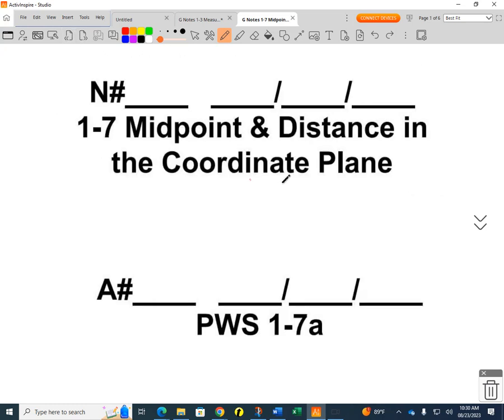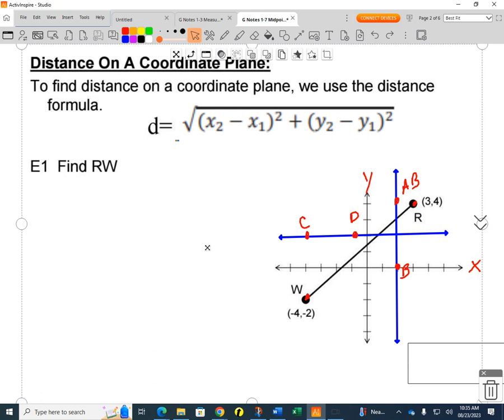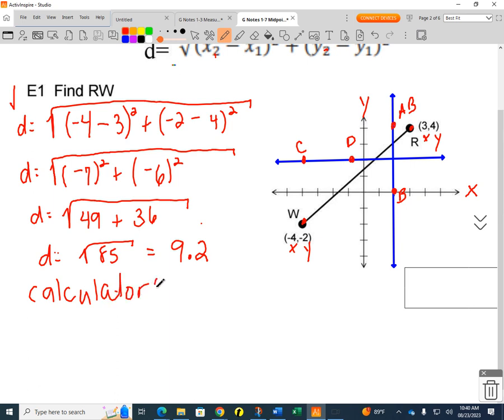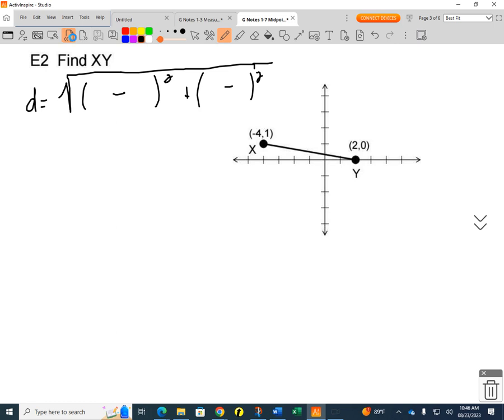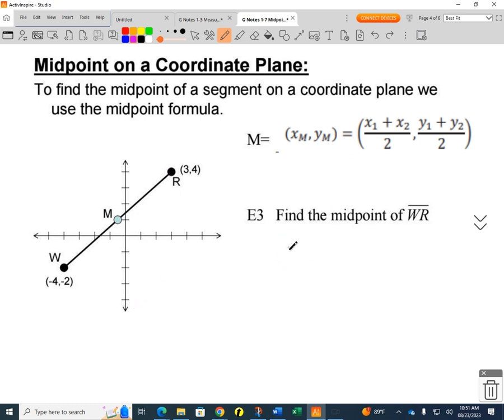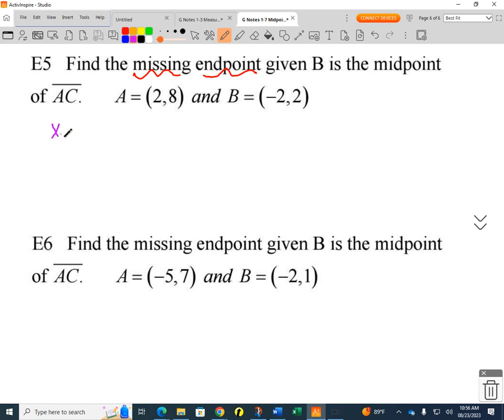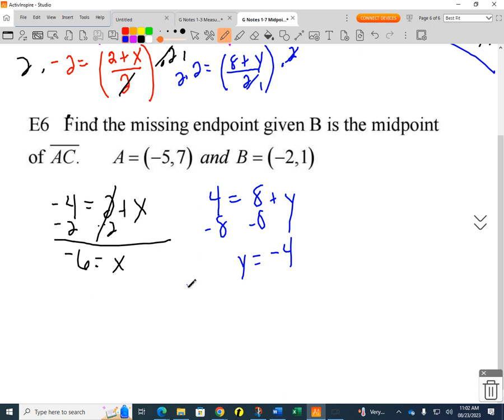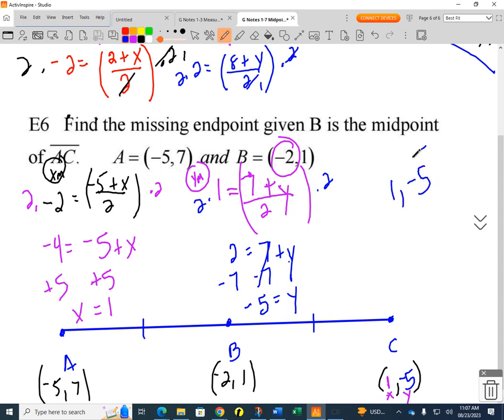geo 8 23 23 1 7 pd 4